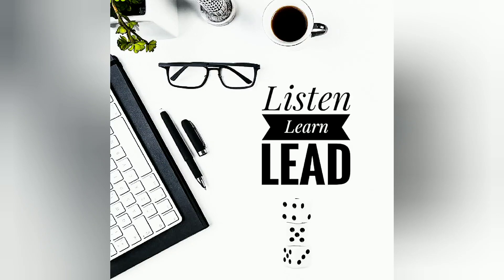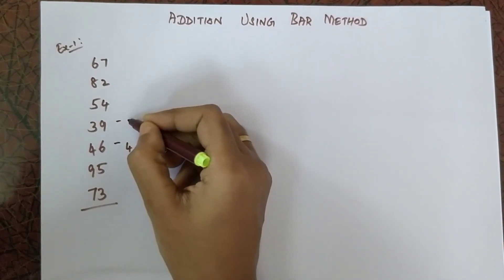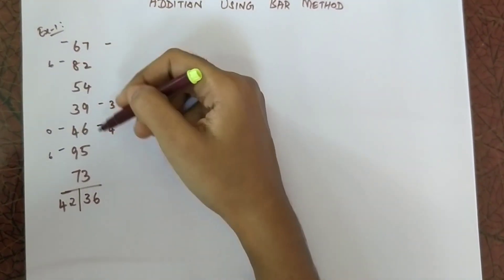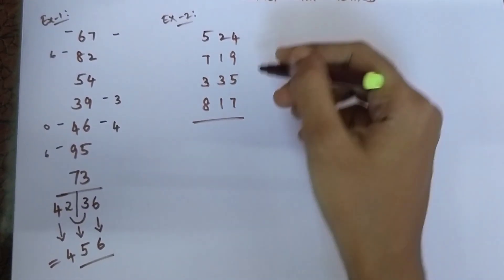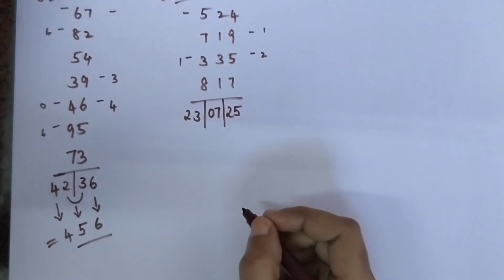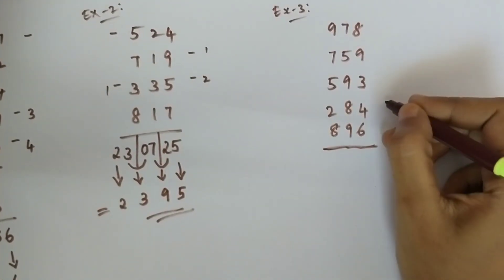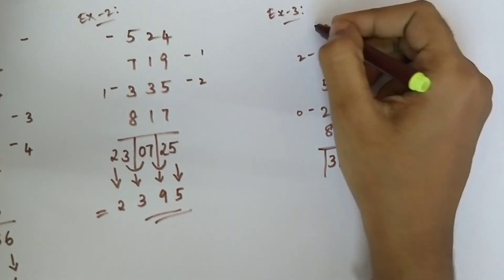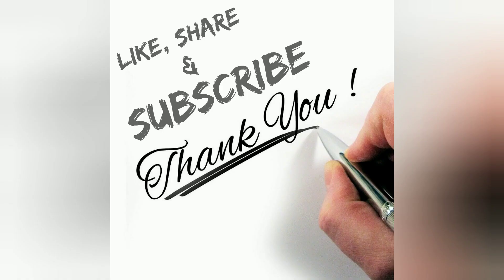Simple method for addition | Easy tricks to add double & triple digit numbers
Add 'N' number of double, triple and more digits using bar method. This method helps you to add larger numbers within few seconds. It will help you to manage time during competitive exams